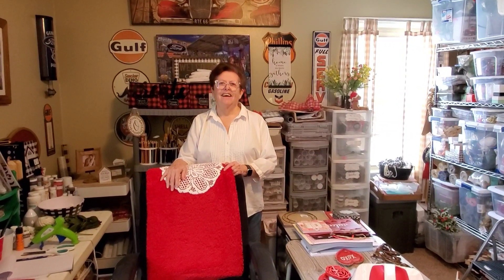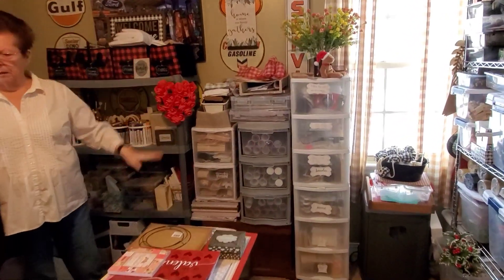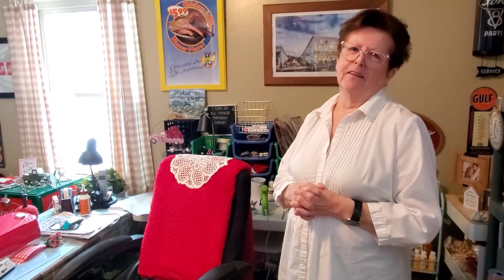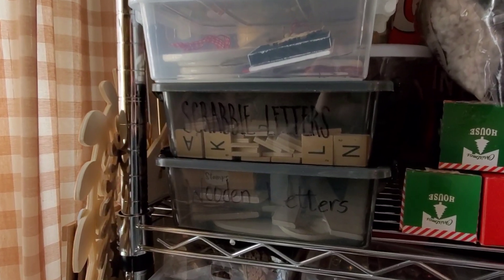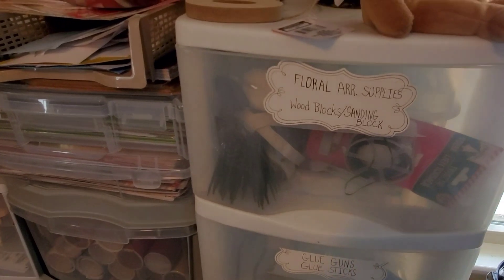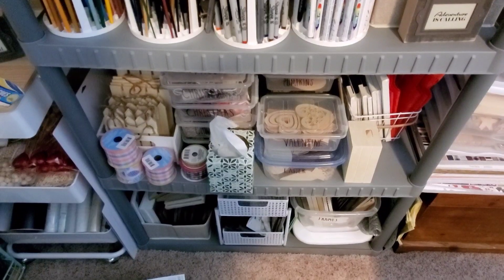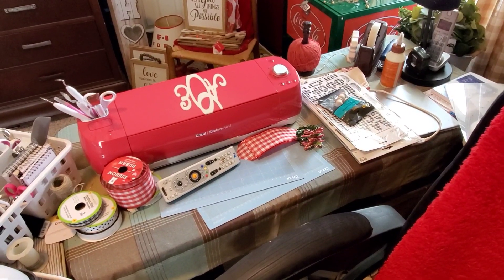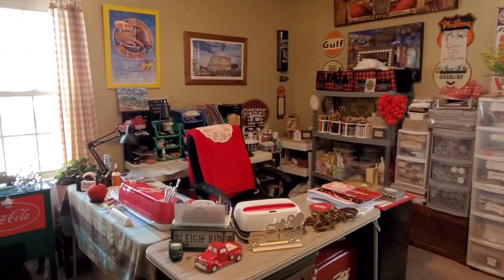Craft room tour with my Auntie - Anne Overbay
Hello everybody!  This is the first video in a series here on my channel where we take tours of our craft and sewing spaces.  I'm so excited for you to meet my Auntie!!